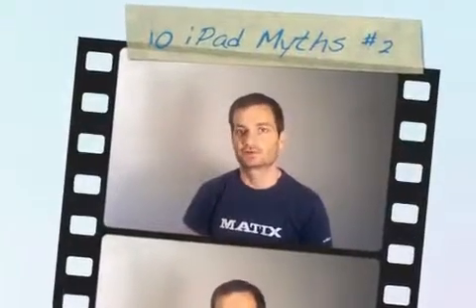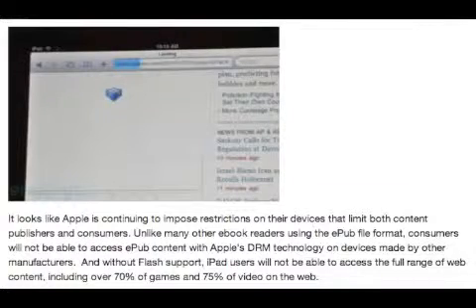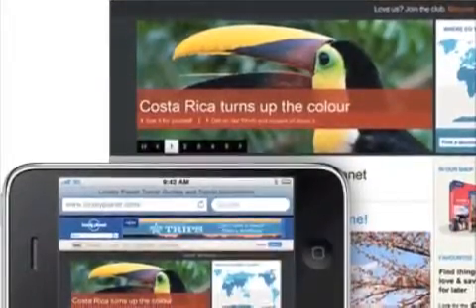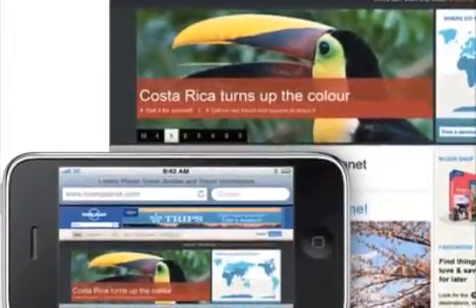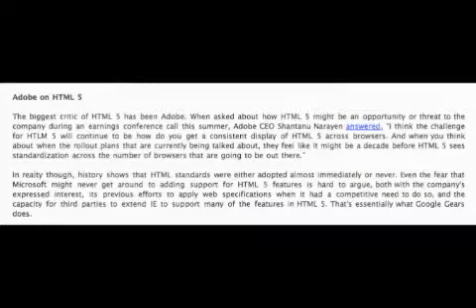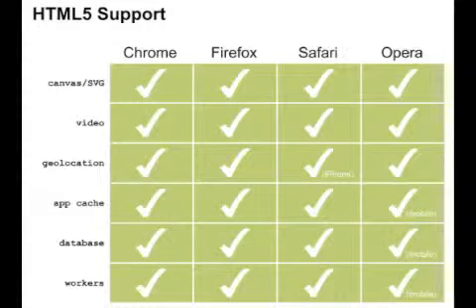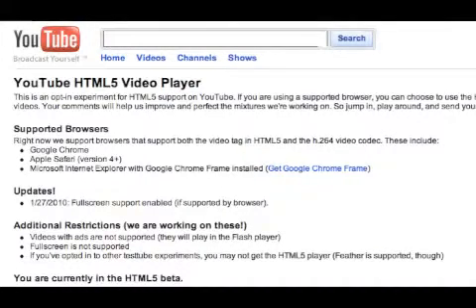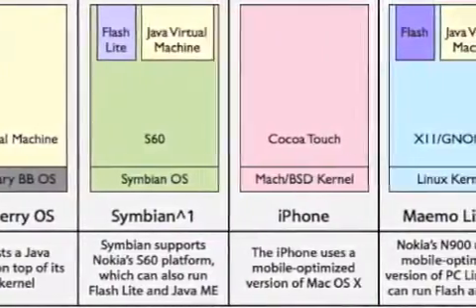FREE iPad - Ten Myths of Apple's iPad- 2. It needs Flash